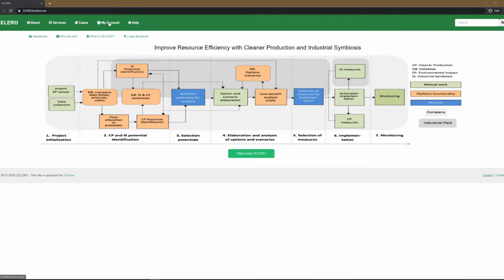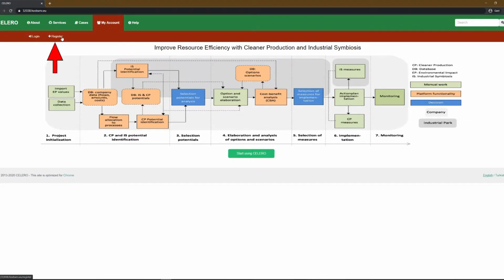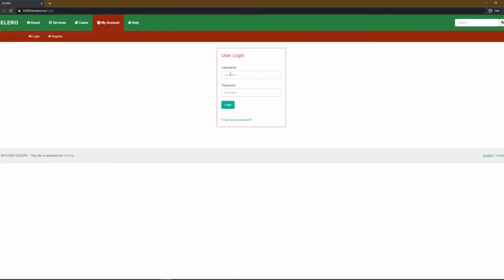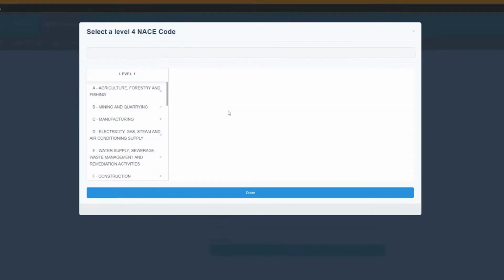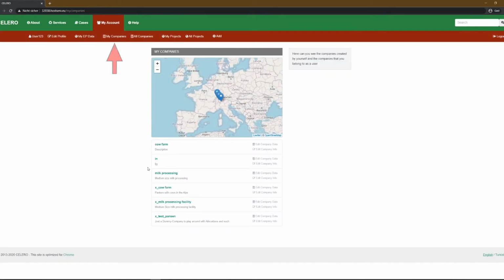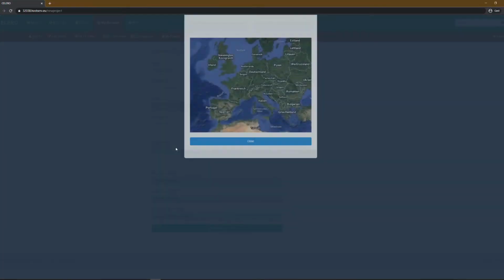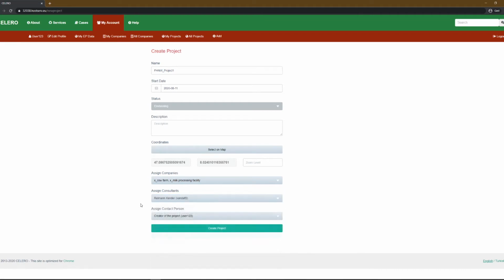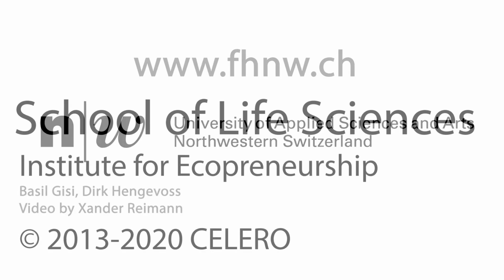CELERO 1 Create Project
In this short Tutorial-Video you can learn how to get started in CELERO.
How to Create a Profile.
How to Create Companies.